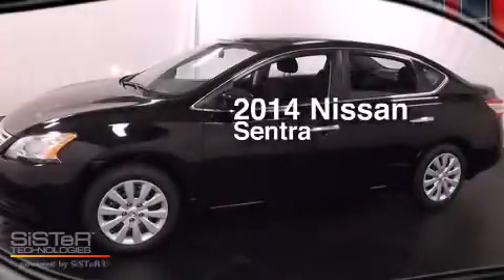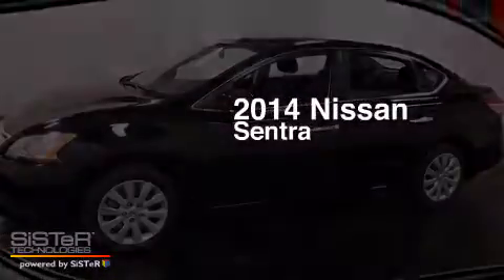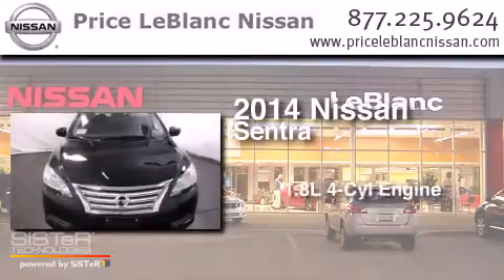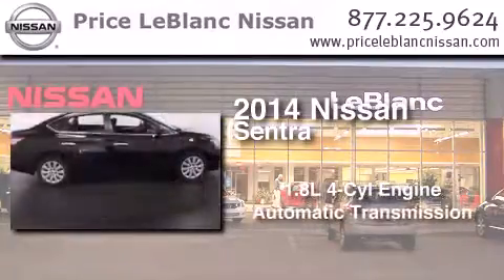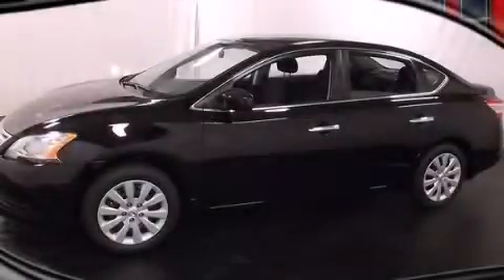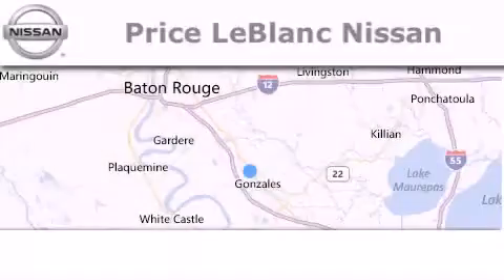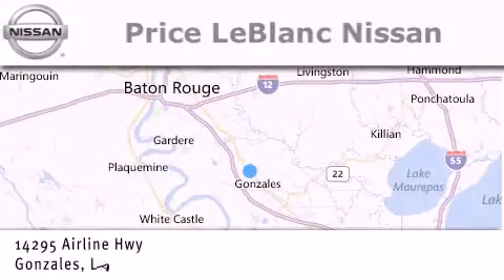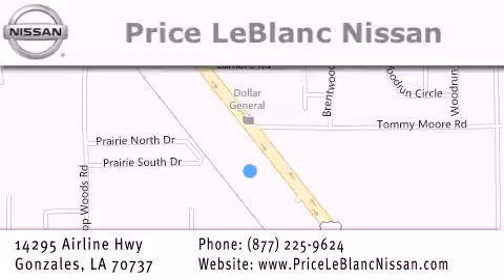2014 Nissan Sentra Lafayette LA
Have questions ? We've been honored to serve the Gonzales LA area , we promise that your experience at our dealership will exceed your expectations ! Year : 2014 Make : Nissan Model : Sentra Engine : 1.8L DOHC 16-Valve 4-Cylinder Trans . : Automatic Exterior : Super Black Miles : 10 Interior : Charcoal Stock : S4615591 Price LeBlanc Nissan Airline Hwy Gonzales , LA 70737